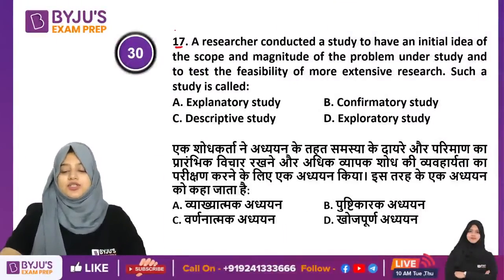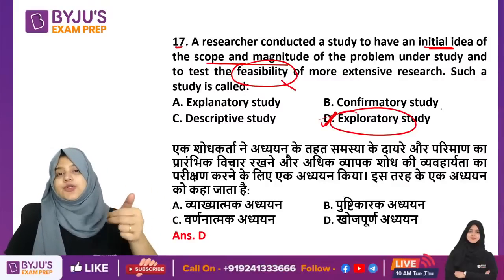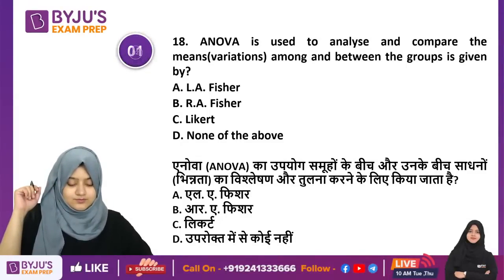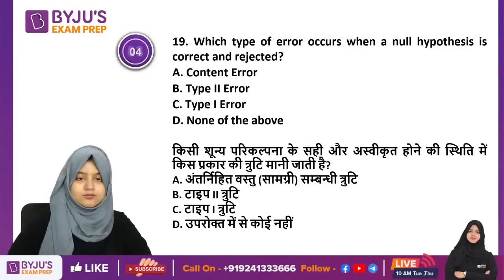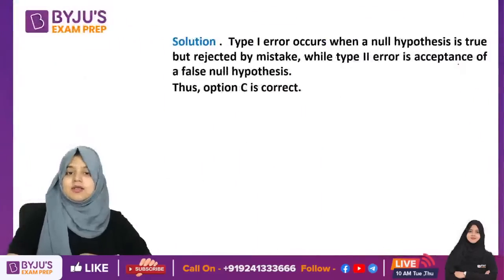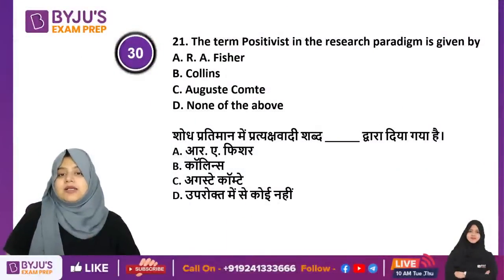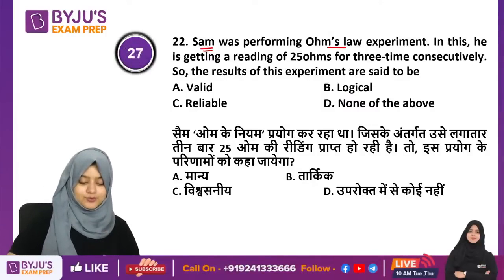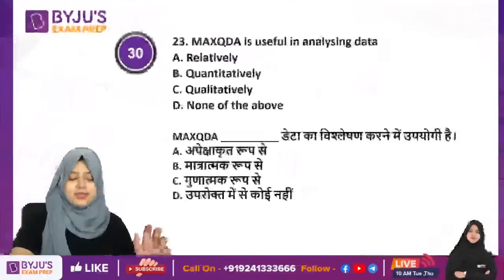UGC NET 2022 Paper 1 | Research Aptitude Most Expected Questions | Gulshan Ma'am | PREMIERE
Session on Research Aptitude Most Expected Questions for UGC NET Paper. In this session expert, would cover important questions and concepts to help you prepare for UGC NET Paper.

👉🏻 How will BYJU'S Exam Prep Online Classroom Program help you ?
✅Live classes by India’s top faculty
✅Enhanced preparation with a study plan for consistent learning
✅Up-to-date questions for mock tests
✅100% doubt resolution by experienced mentors
✅Report card with in-depth analysis of current performance level
✅Extensive guidance from experienced panel